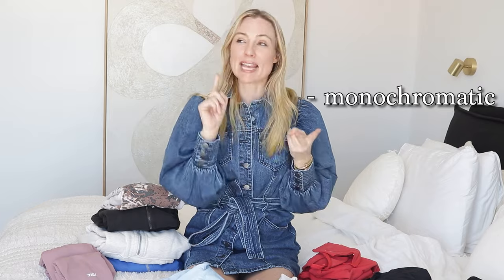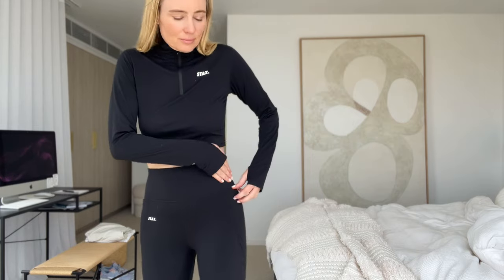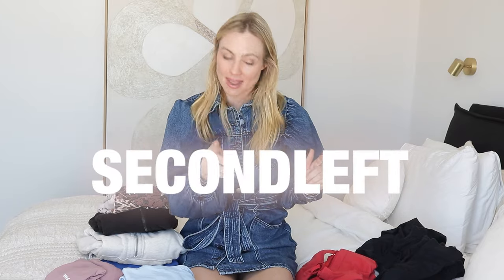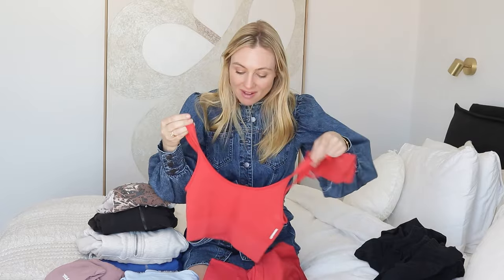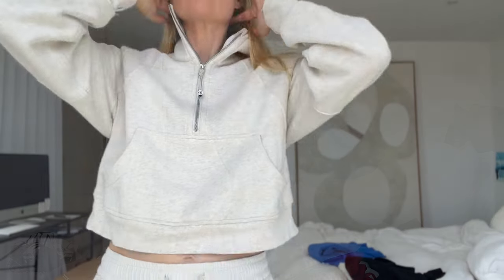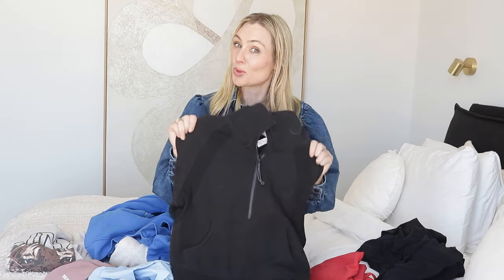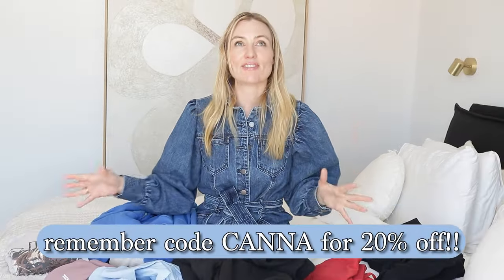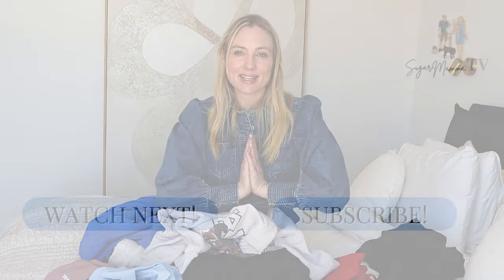CAPSULE WARDROBE STYLE: Contemporary Activewear 👟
This is the link for the Lululemon jumpers they come in 4 different colours.

My Like To Know It Account:
liketoknow.it/cannacampbellofficial -